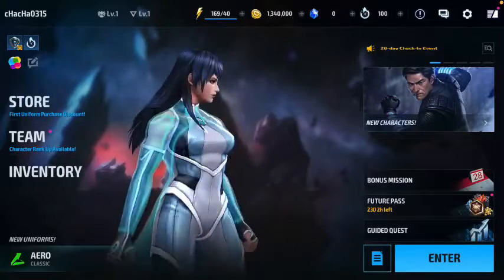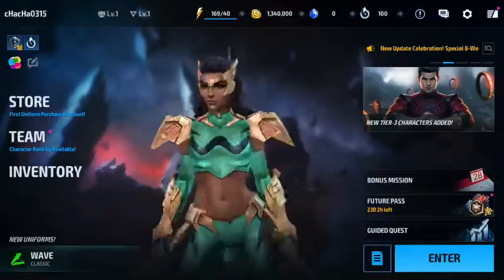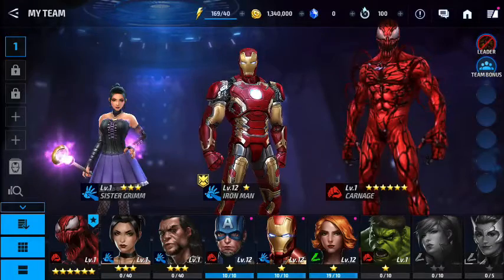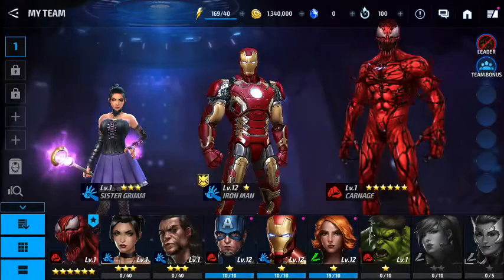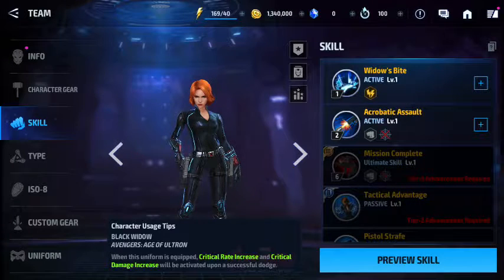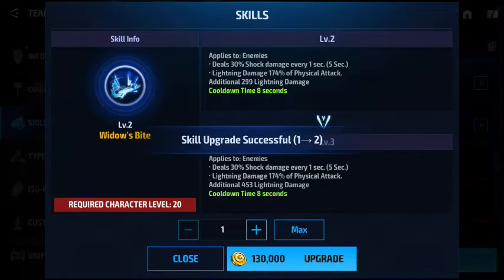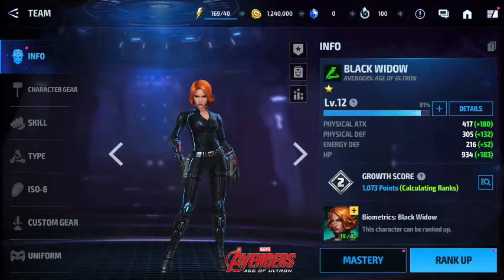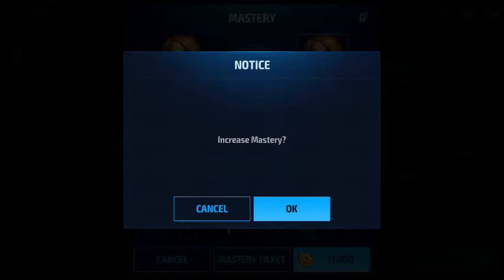How To Use Gold in Marvel Future Fight Latest 2021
How To Use Gold in Marvel Future Fight

Gold

Marvel Future Fight